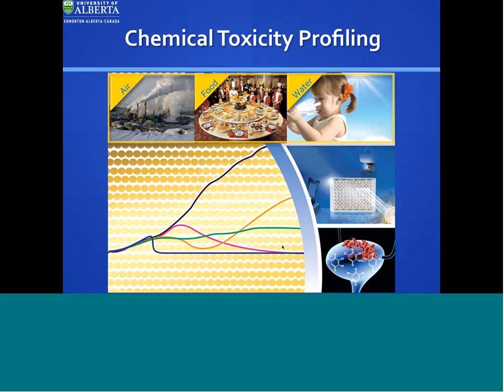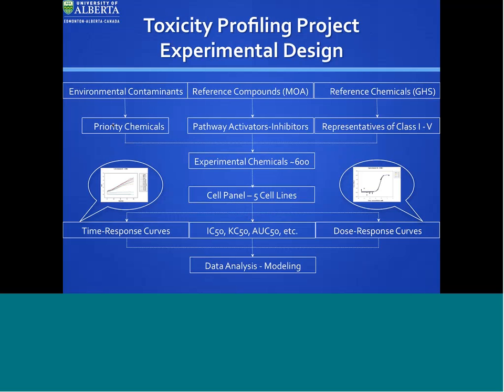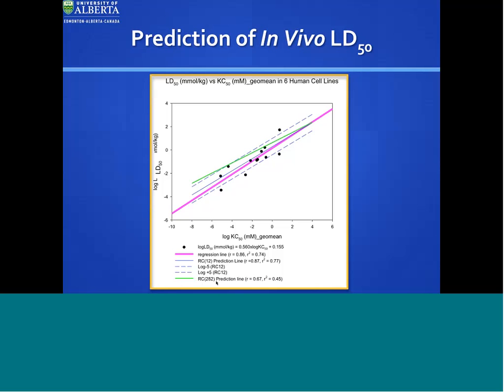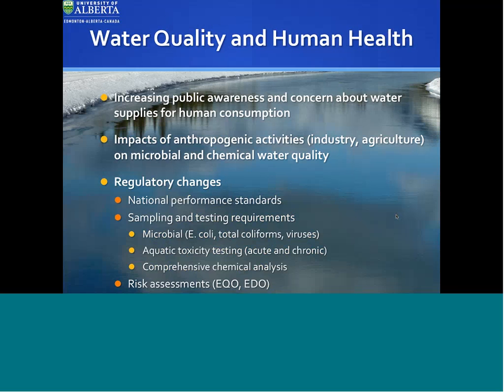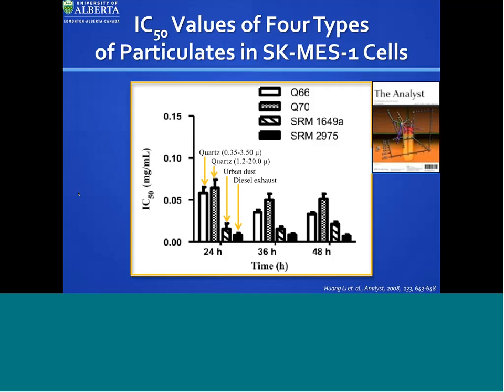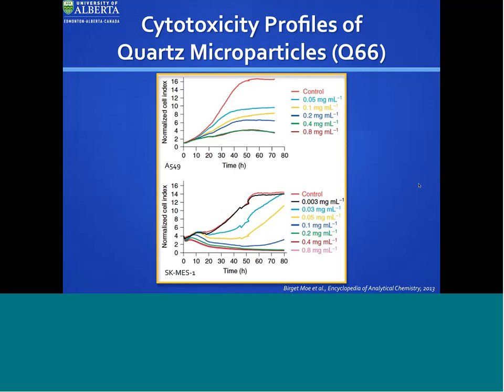Toxicity Bioassays: Unleashing the Power of Real-Time Cell Analysis for Health Risk Assessment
Modern public health protection requires ongoing surveillance of environmental media (water, air, food and soil) for potentially harmful chemicals. There is currently an unmet need for in vitro toxicity assays with higher sensitivity, lower interference, and better predictive value than what is possible using animal studies. Dr. Stephan Gabos at the University of Alberta in Canada has been developing such assays for the detection and evaluation of environmental chemicals using the xCELLigence® Real-Time Cell Analysis (RTCA) technology. During this webinar, Dr. Gabos addresses:

• The health risk assessment paradigm of the 21st century
• Current public/environmental toxicology applications including: classification of chemicals into the
     Globally Harmonized System (GHS) categories, prediction of a compound’s mode of action (MOA),
     water toxicity testing, assays for nanoparticles and air particulate matter, and identification of
     mutagenic substances
• Future trends in public health toxicology and health risk assessment

Dr. Stephan Gabos is currently a research scientist within the Division of Analytical and Environmental Toxicology in the Department of Laboratory Medicine and Pathology at the University of Alberta. Prior to this, he was the senior science advisor within the Office of the Chief Medical Officer of Health (Alberta, Canada). Dr. Gabos received his M.D. from the University of Medicine and Pharmacy, Tirgu Mures, Romania in 1976, and research training in pathology and epidemiology at the University of Medicine and Pharmacy, Tirgu Mures, Tufts University, and the John Hopkins Hospital.  He has a broad range of research interests including environmental toxicology and epidemiology, cytotoxicity, exposure assessment, biomonitoring, and health risk assessment. He has published over 50 papers in peer reviewed journals, and has authored several cytology and histology manuals and book chapters. He has been employed in a variety of research, administrative, and executive management positions within the Cancer Board and the Ministry of Health in Alberta, Canada. His former positions include Head of Environmental Epidemiology and Director of Health Surveillance, Alberta Health, Edmonton. For his service to the government of Alberta and his contributions in the field of environmental health, Dr. Gabos received the Premier’s Award of Excellence four separate times.

REFERENCES:
1. Xing JZ, Zhu L, Jackson JA, Gabos S, Sun XJ, Wang XB, Xu X. Dynamic monitoring of cytotoxicity on microelectronic sensors. Chem Res Toxicol. 2005 Feb;18(2):154-61.

2. Moe, B., McGuigan, C. F., Li, X.-F., Dabek-Zlotorzynska, E. and Gabos, S. 2014. Cell-Electronic Sensing of Cellular Responses to Micro- and Nanoparticles for Environmental Applications. Encyclopedia of Analytical Chemistry. 1–28.

3. Ibrahim F, Huang B, Xing J, Gabos S. Early determination of toxicant concentration in water supply using MHE. Water Res. 2010 May;44(10):3252-60.

4. Pan T, Huang B, Zhang W, Gabos S, Huang DY, Devendran V. Cytotoxicity assessment based on the AUC50 using multi-concentration time-dependent cellular response curves. Anal Chim Acta. 2013 Feb 18;764:44-52.

5. Pan T, Khare S, Ackah F, Huang B, Zhang W, Gabos S, Jin C, Stampfl M. In vitro cytotoxicity assessment based on KC(50) with real-time cell analyzer (RTCA) assay. Comput Biol Chem. 2013 Dec;47:113-20.

6. Pan TH, Huang B, Xing JZ, Zhang WP, Gabos S, Chen J. Recognition of chemical compounds in contaminated water using time-dependent multiple dose cellular responses. Anal Chim Acta. 2012 Apr 29;724:30-9.

7. Huang DY, Mock M, Hagenbuch B, Chan S, Dmitrovic J, Gabos S, Kinniburgh D. Dynamic cytotoxic response to microcystins using microelectronic sensor arrays. Environ Sci Technol. 2009 Oct 15;43(20):7803-9..

8. Boyd JM, Huang L, Xie L, Moe B, Gabos S, Li XF. A cell-microelectronic sensing technique for profiling cytotoxicity of chemicals. Anal Chim Acta. 2008 May 12;615(1):80-7.

9. Moe B, Gabos S, Li XF. Real-time cell-microelectronic sensing of nanoparticle-induced cytotoxic effects. Anal Chim Acta. 2013 Jul 30;789:83-90.

10. Xing JZ, Gabos S, Huang B, Pan T, Huang M, Chen J. High-throughput quantitative analysis with cell growth kinetic curves for low copy number mutant cells. Anal Bioanal Chem. 2012 Oct;404(6-7):2033-41.

11. Pan T, Li H, Khare S, Huang B, Yu Huang D, Zhang W, Gabos S. High-throughput screening assay for the environmental water samples using cellular response profiles. Ecotoxicol Environ Saf. 2015 Apr;114:134-42.